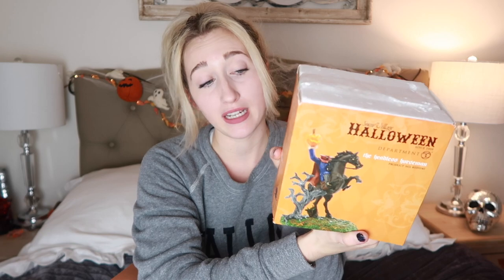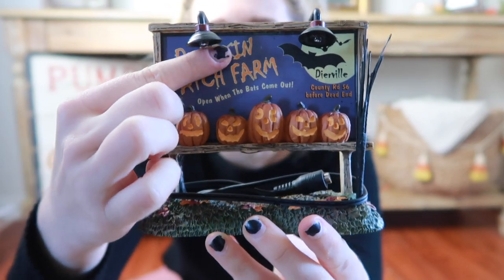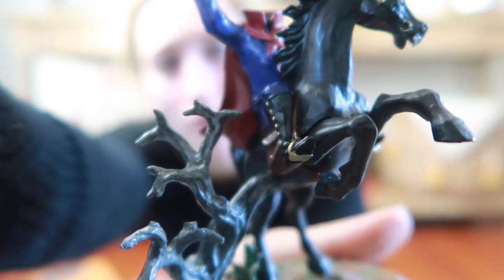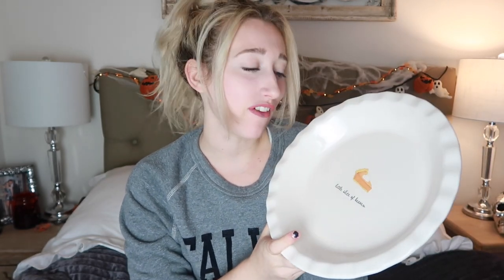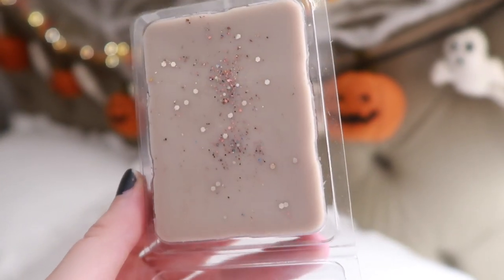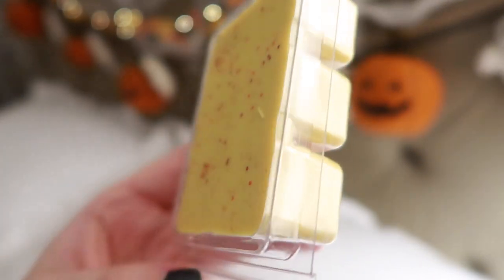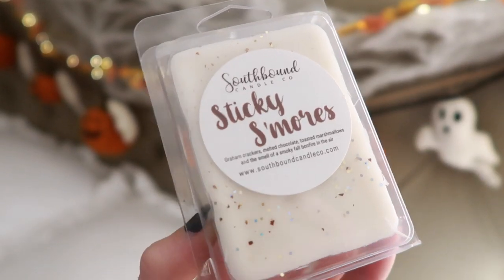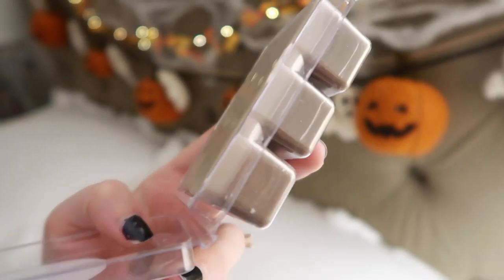HALLOWEEN HOME HAUL | Department 56, Southbound Wax, Etc.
Sharing my finds this Halloween season!